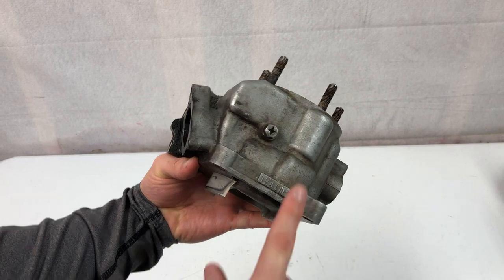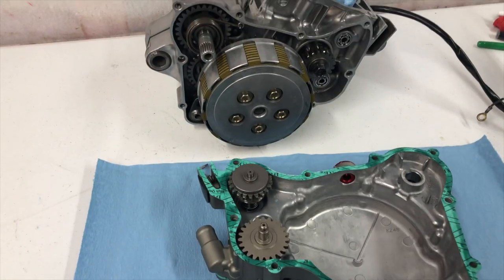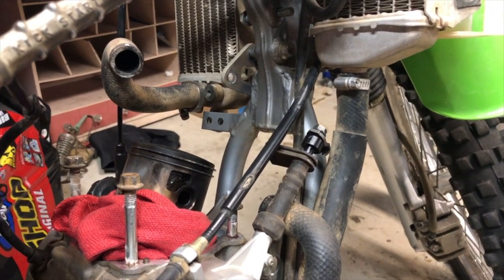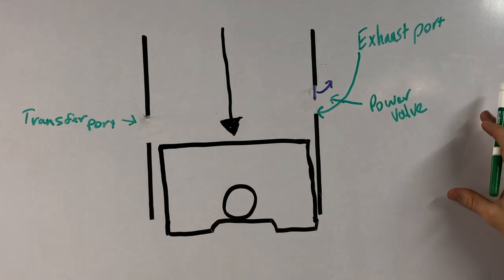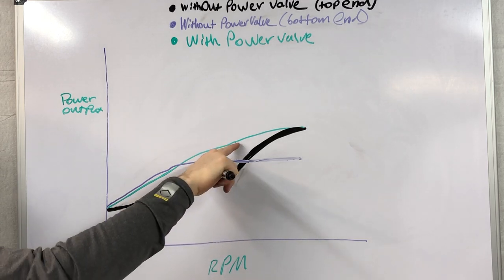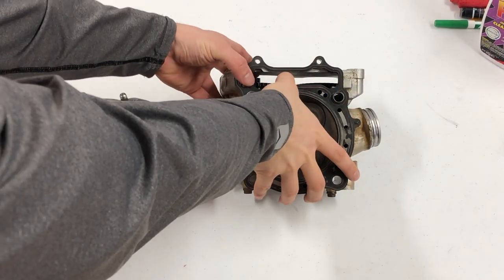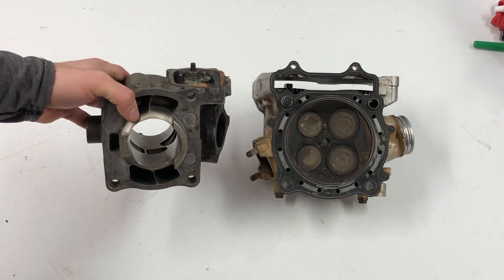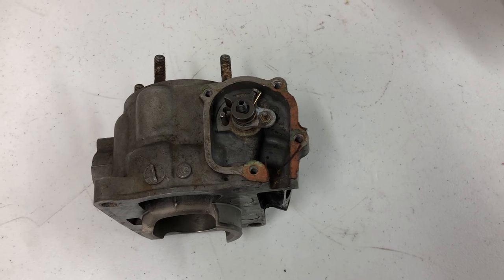Two Stroke Power Valve Explained (in detail)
In this video I am going to be covering the two stroke power valve. The power valve is a very important modification that was made to two strokes in the 1980s and has been used ever since. The point of this design is to increase the size of your power band. Before the Powervalve two strokes exhaust ports were a fixed size and tuned pipes designed for that port size. This caused a very one dimensional engine meaning it would only be good at low rpm or high. If you guys haven't checked out our other two stroke videos I encourage you to do so!